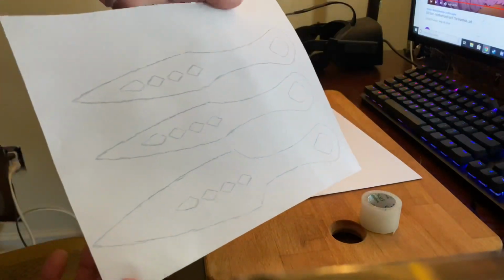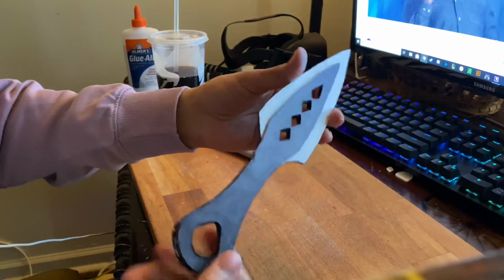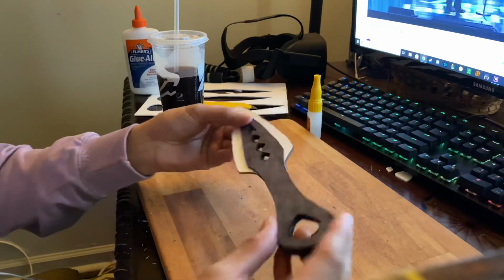Making A Paper Heirloom Knife From Apex Legends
Hey guys, today I will be making Wraith’s Paper Heirloom Knife from Apex Legends. This build was a lot of fun because it’s been a couple years since I’ve made a knife.